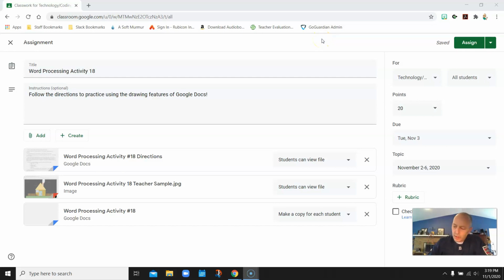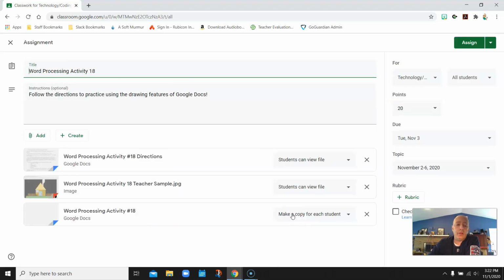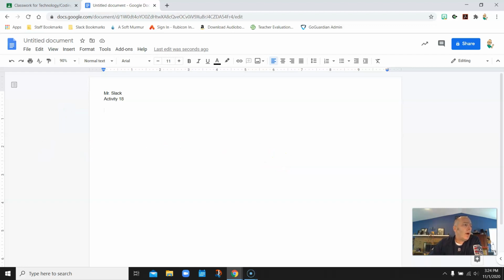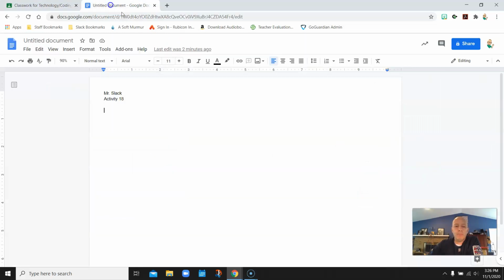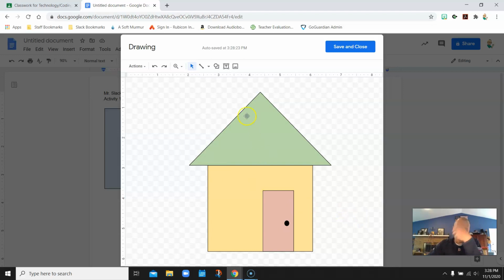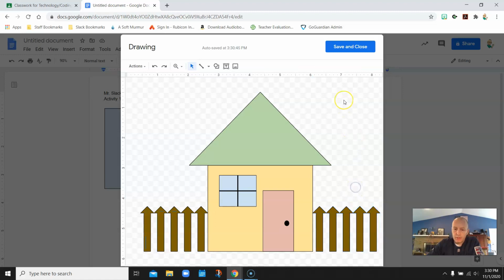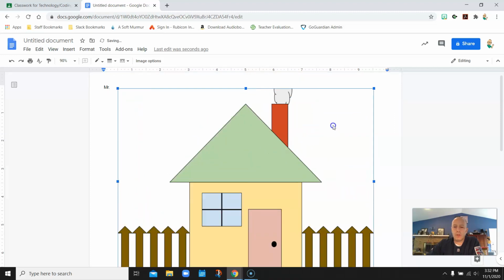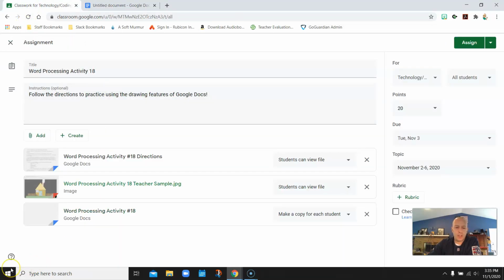Word Processing Activity 18